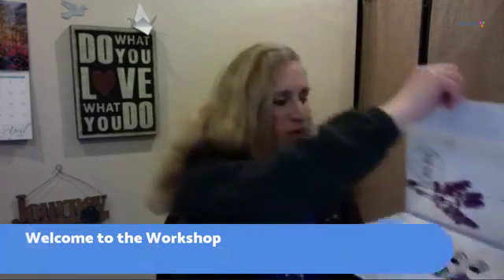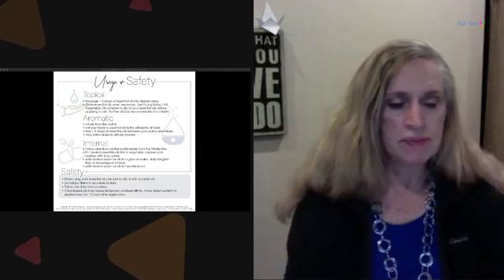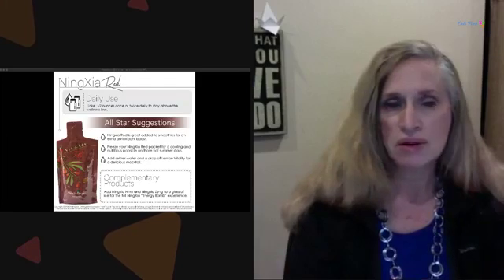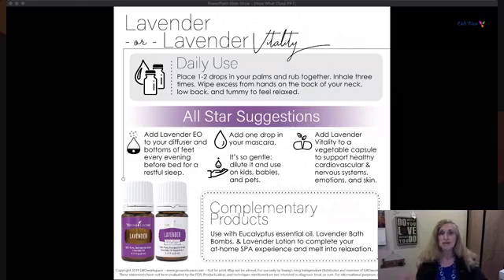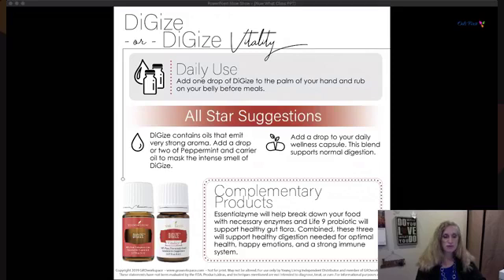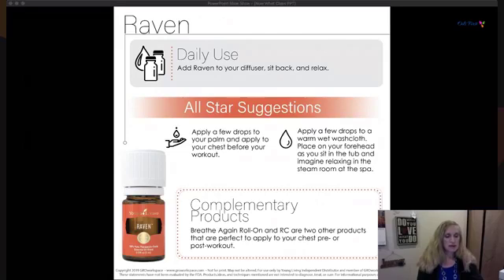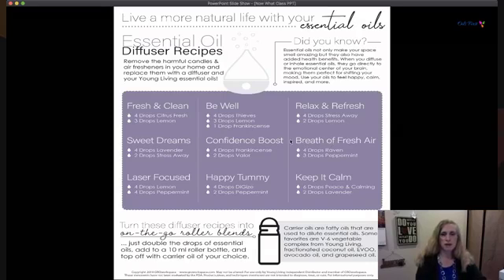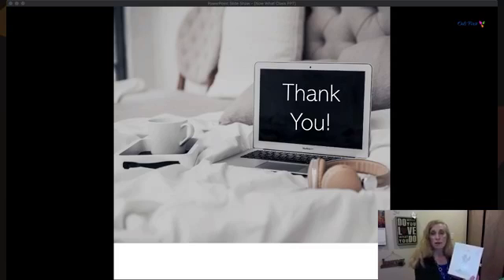I Have My Kit . . . Now What?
A lot of us start our journey with a Premium Starter Kit from Young Living.  Quickly one or two become our favorites, so what about the rest of those oils.

In this video, we break down how to use those other oils to get the most bang for your buck!  That is an awesome feeling to know that we are not wasting a thing!

is the place to go to get started.